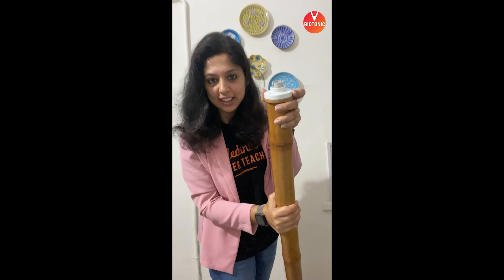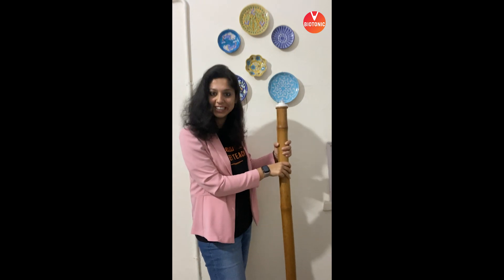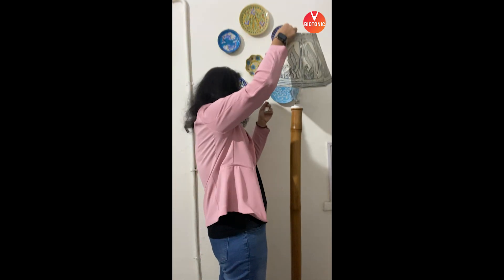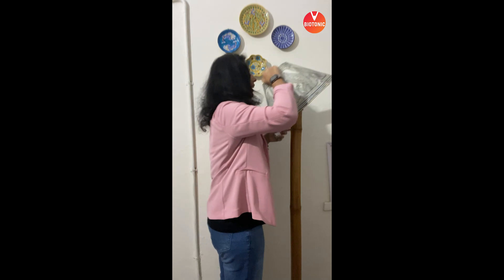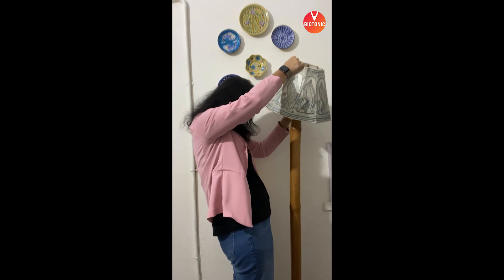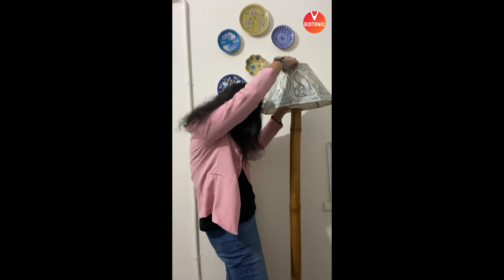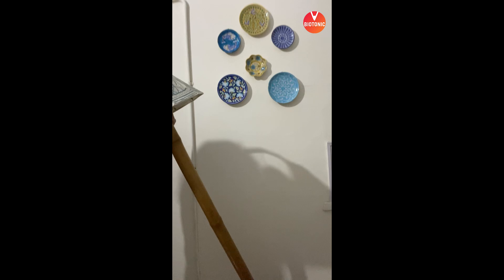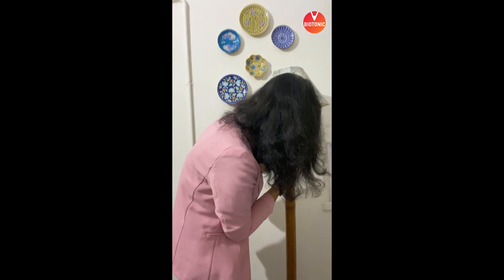Day 7 of 21DaysLearningChallenge by Dr. Vani Sood | Learning Won't Stop | Vedantu Biotonic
NEET2024 MedicalEntrance FreeEducation NEETPreparation" Hi students, Day 7 of 21DaysLearningChallenge by Dr. Vani Sood. Learning Won't Stop by Vedantu. With this ongoing situation, we want to take this opportunity and instead of seeing this as a crisis, I want to use these 21 days as an opportunity to learn something new! We have the Torchbearer himself challenge you. We challenge you guys, you students to take up this challenge. Are you game for it?